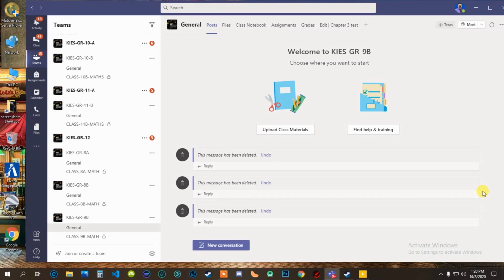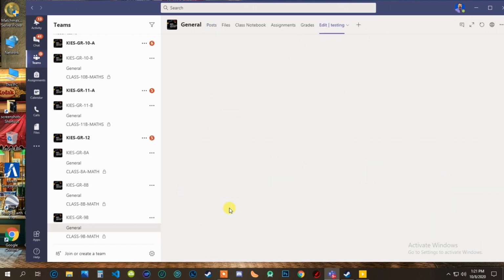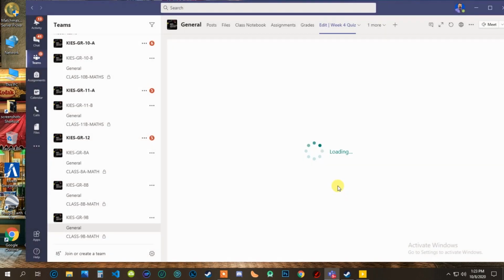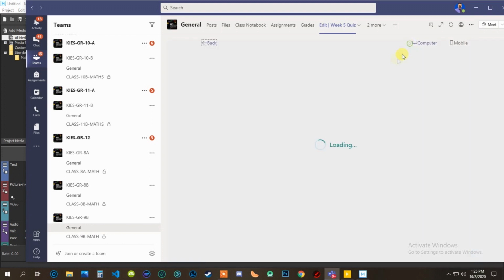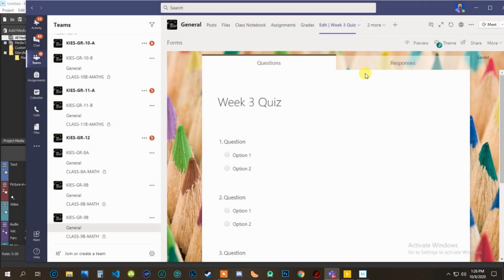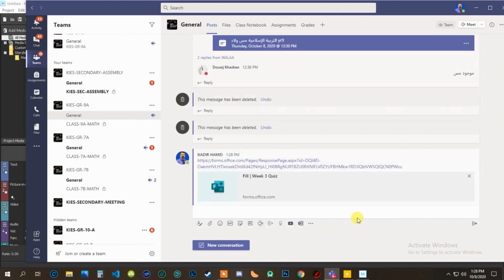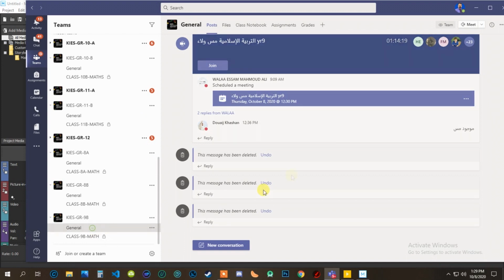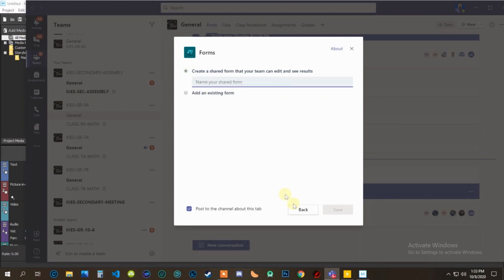How to Include MS-Forms in MS-Teams as a Teacher ( Part 2 )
How to Include MS-Forms in MS-Teams